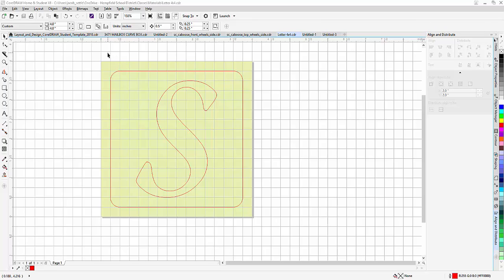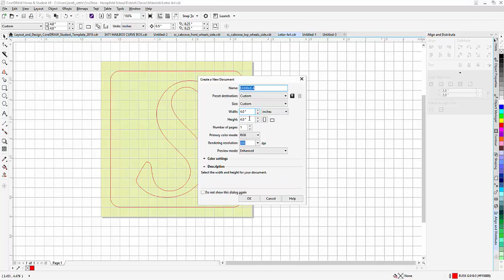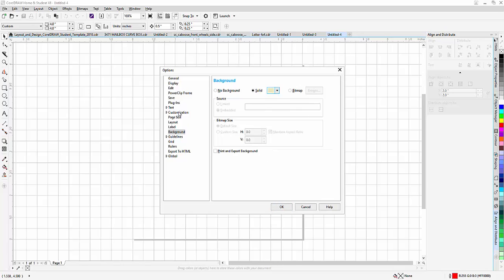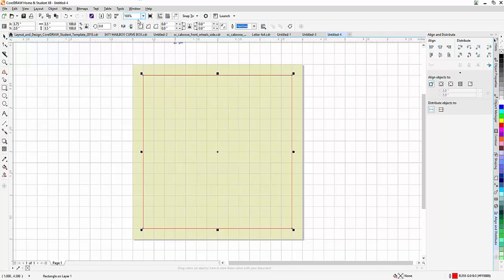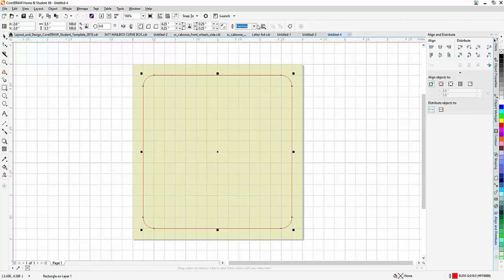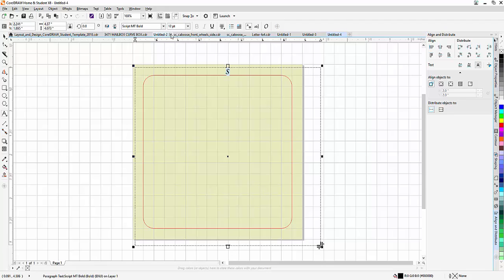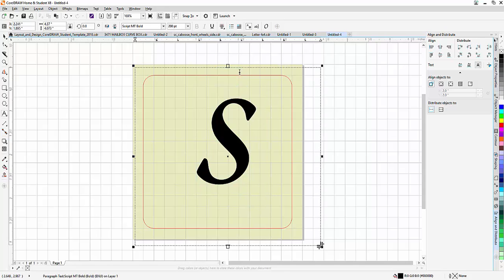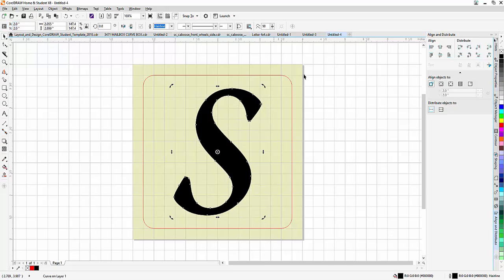Coaster Design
4" x 4" Document
3.5 x 3.5" coaster